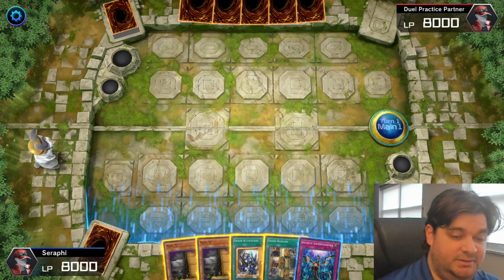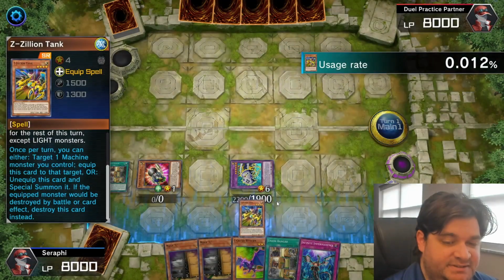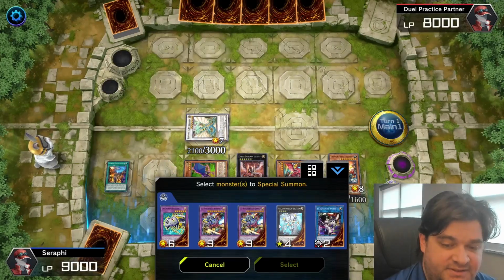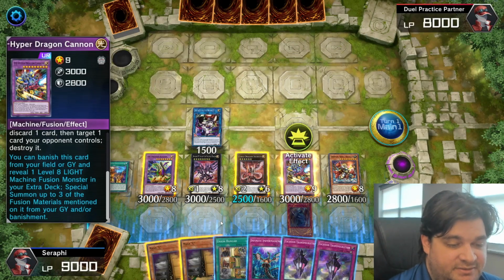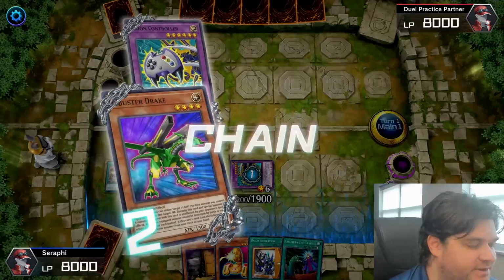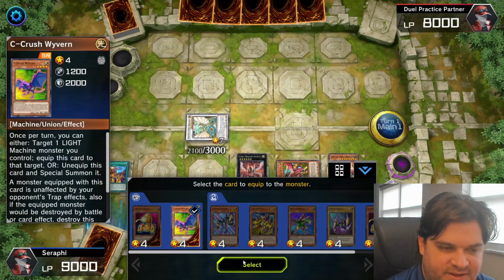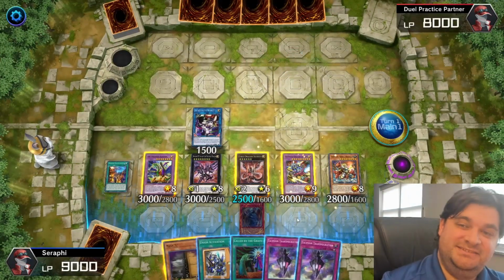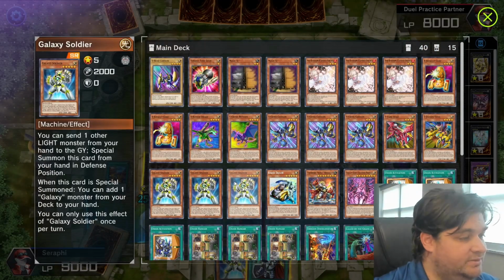Two One Card Combos for FOUR Omni Negates! XYZ Tachyon Combo Guide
Chapters
0:00 Intro
1:33 1 Card Combo - X-Cross Cannon
9:37 1 Card Combo - Union Hangar
16:32 Deck List